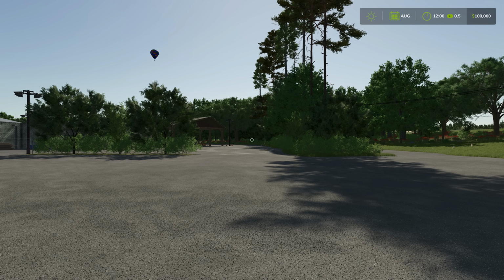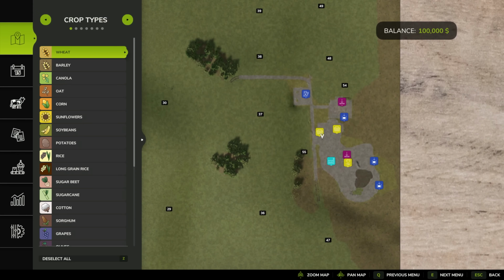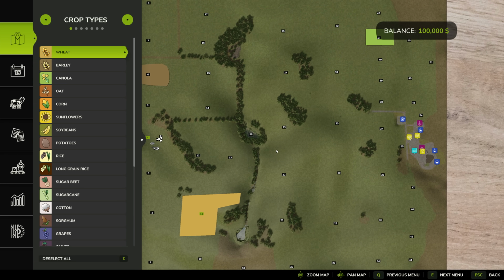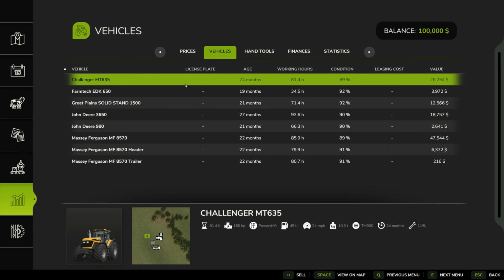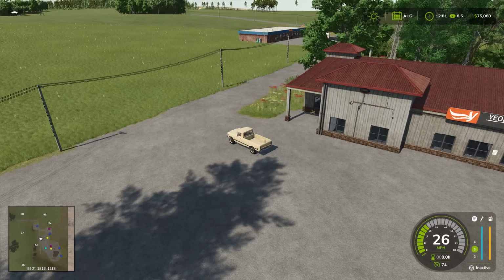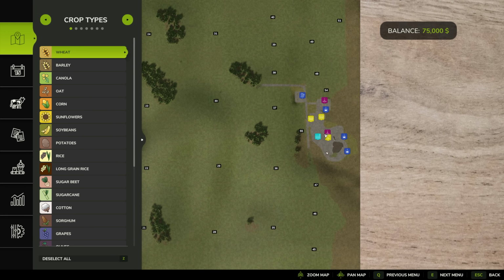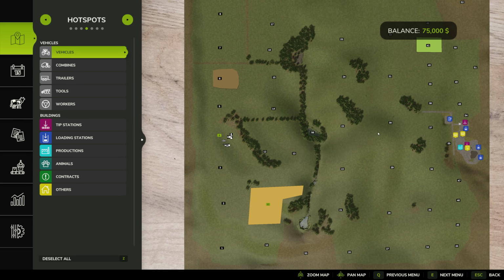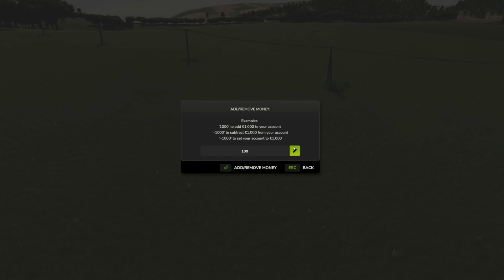NEW HOPE - Map Tour - Farming Simulator 25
Welcome to this map tour of a new mod map for Farming Simulator 25, New Hope!